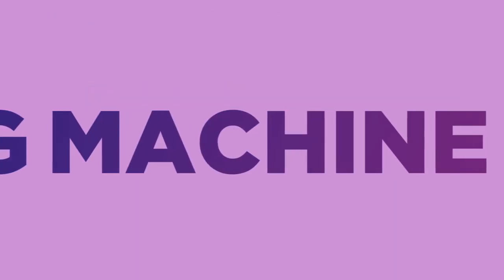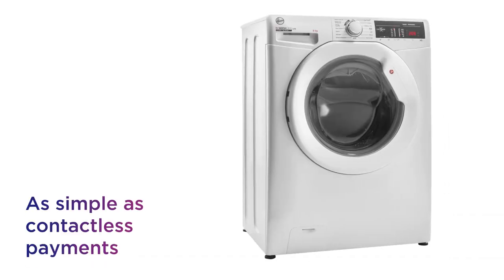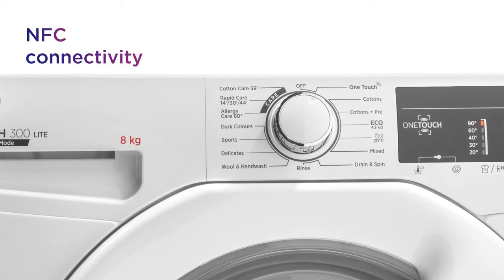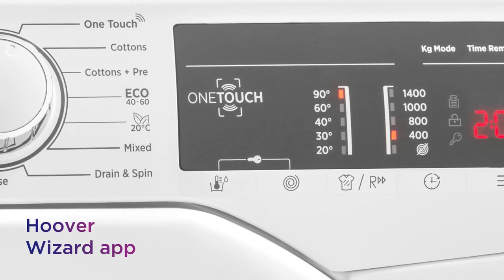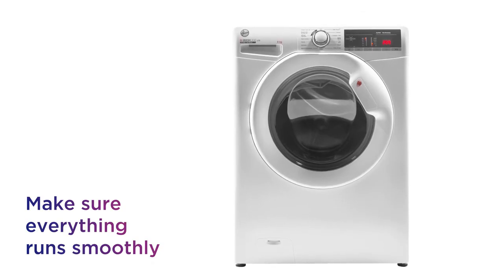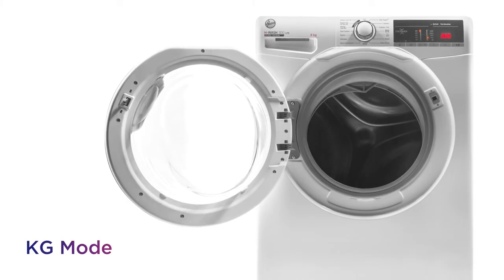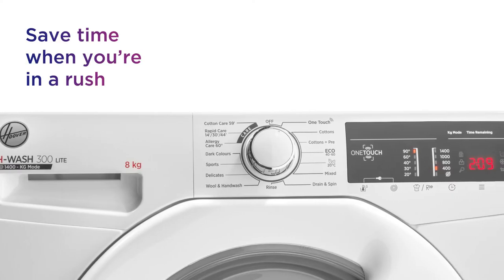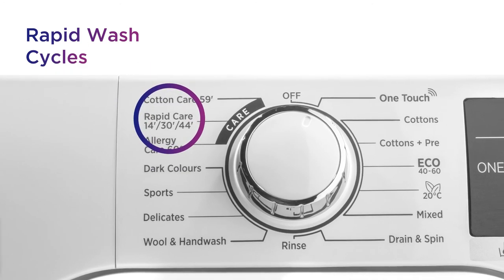Hoover H-Wash 300 8 kg 1400 Spin Washing Machine - White | Product Overview | Currys PC World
SHOP the Hoover H-Wash 300 H3W48TE NFC 8 kg 1400 Spin Washing Machine - White

Learn more about the Hoover H-Wash 300 H3W48TE NFC 8 kg 1400 Spin Washing Machine - White.